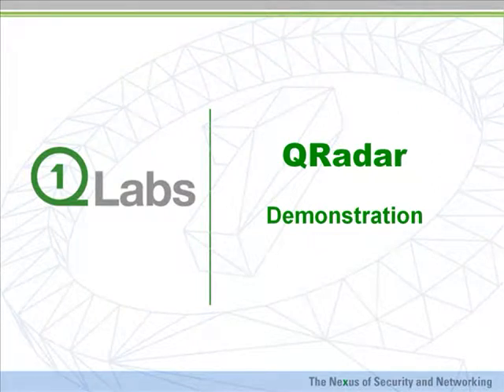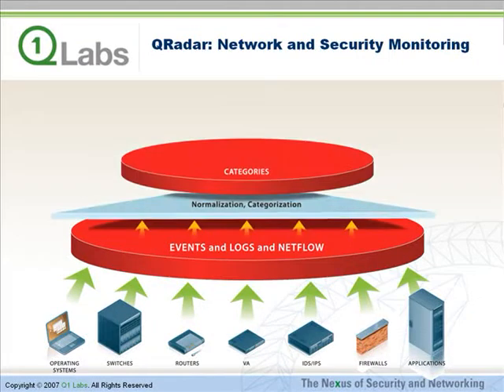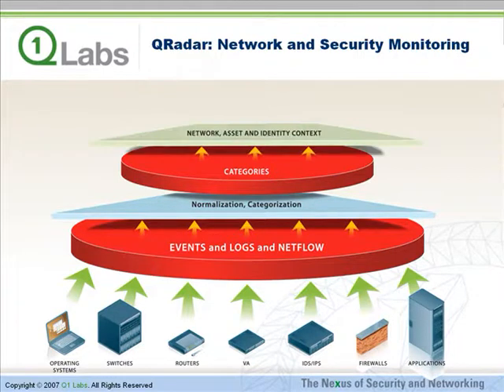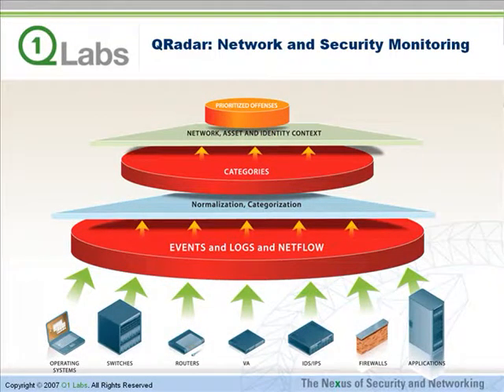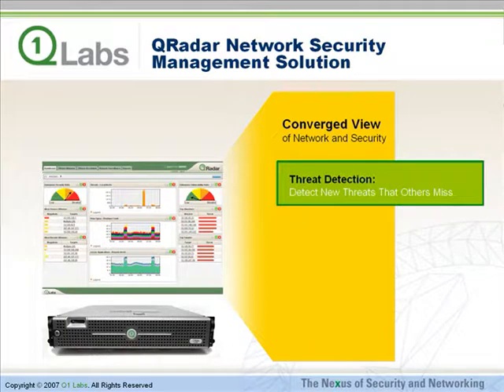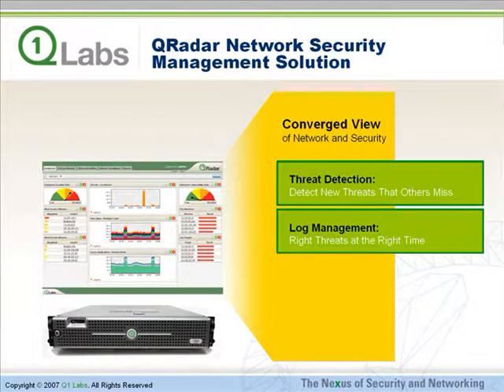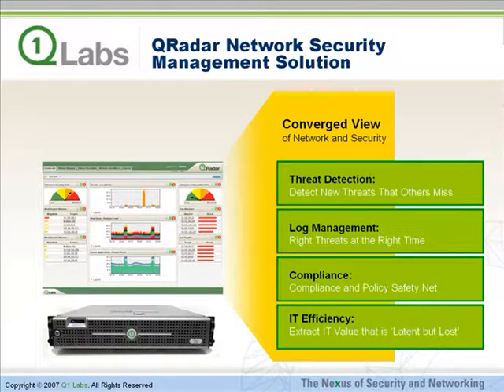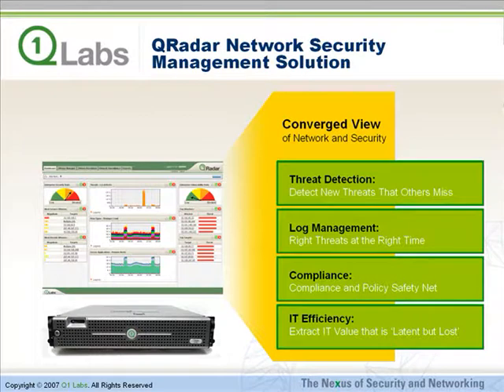IBM Q1Labs Security Information Event Management demo.flv van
IBM Q1Labs demo Security Information Event Management (SIEM) tool